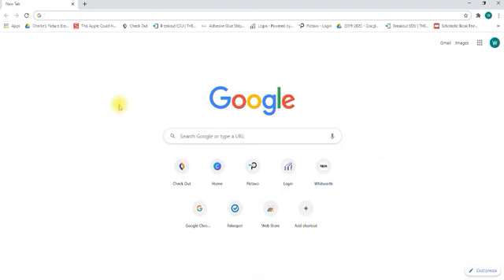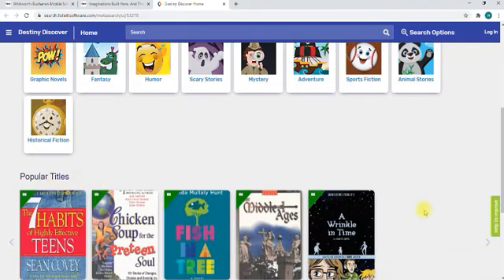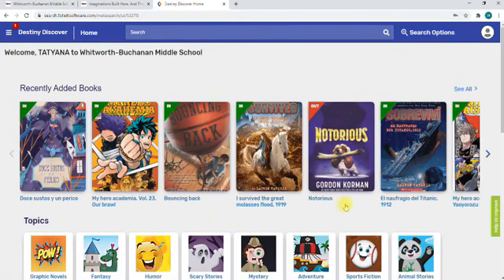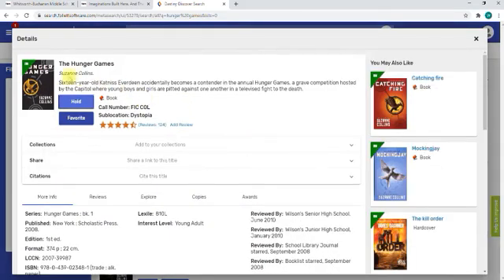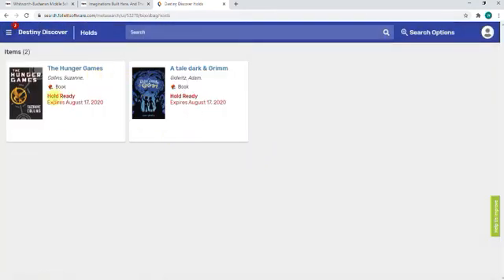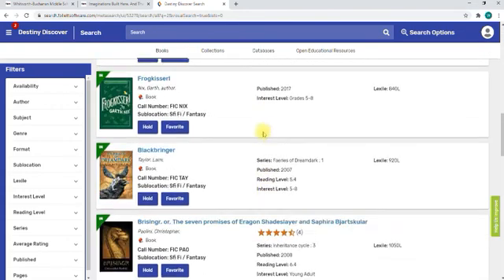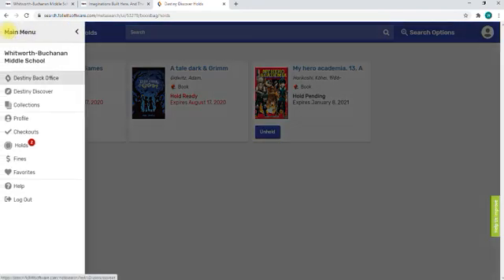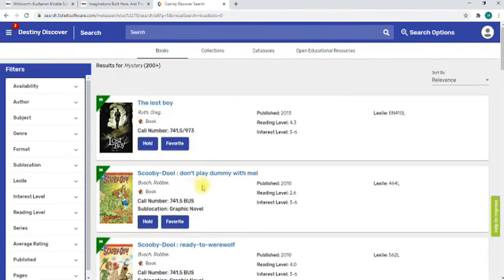WBMS Library - Destiny: Login and Place Holds on Books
In this video, you will see how to use the library catalog system to place holds on books and get the materials you want!